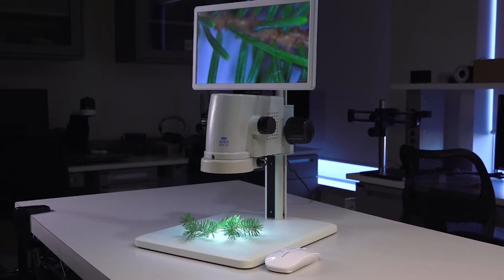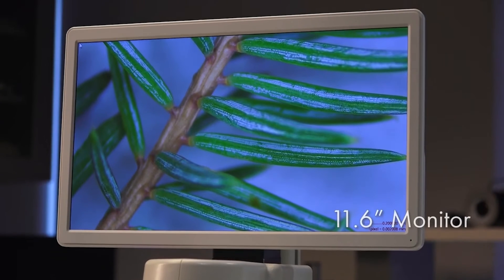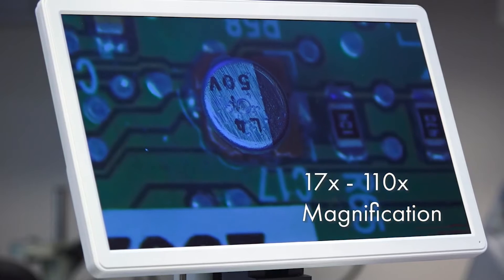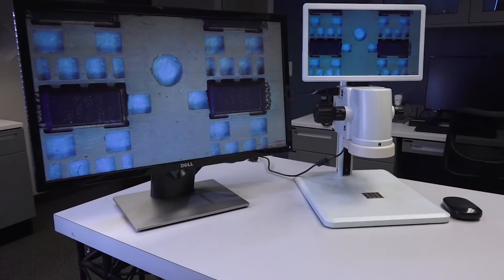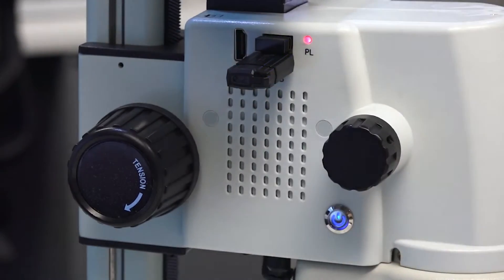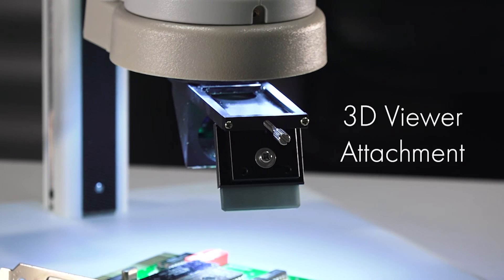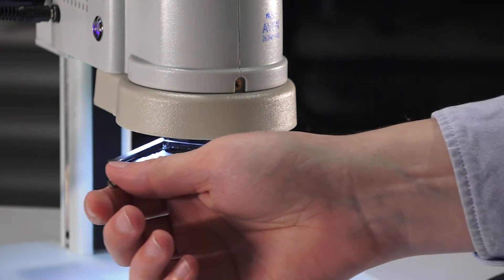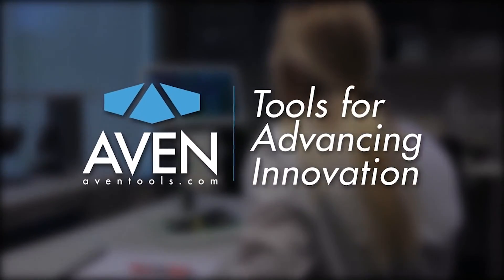MicroVue Digital Microscope with 3D Viewer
Aven's MicroVue™ Digital Microscope is an all-in-one inspection system. The MicroVue™ offers a magnification range of 17x - 110x on it's built- in 11.6" monitor and 8.6x to 221x with optional lenses.

The 3D Viewer Attachment's unique design gives operators a new perspective on objects being viewed.  The 35 degree angled mirror is ideal for looking around multi-layered parts such as circuit boards, medical tools, industrial parts, and more.  The attachment can be rotated 360 degrees to display the part from various angles.